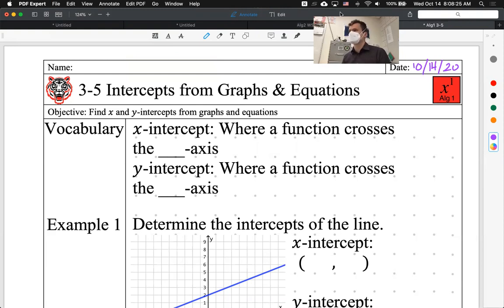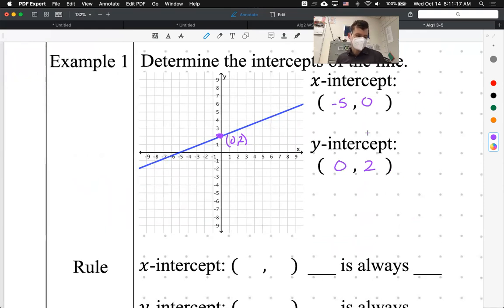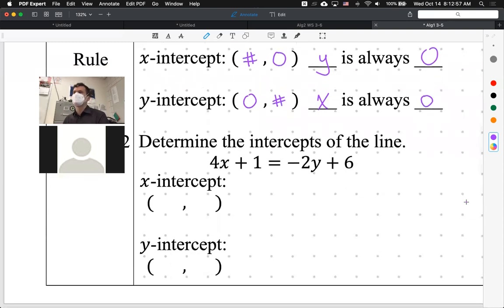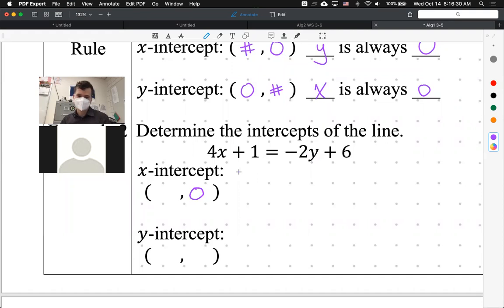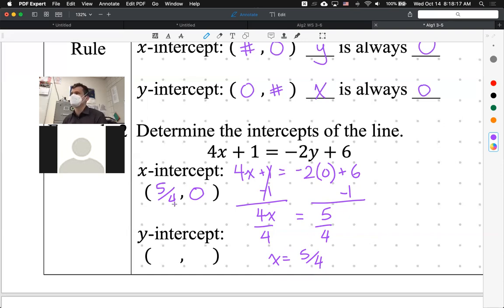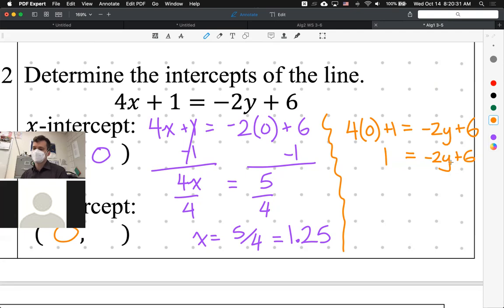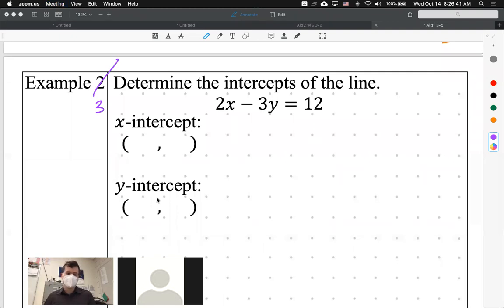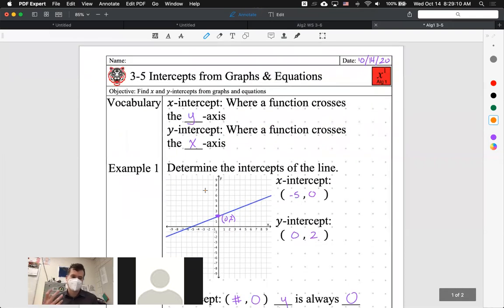Algebra 1 Notes 3-5 Intercepts From Graphs & Equations